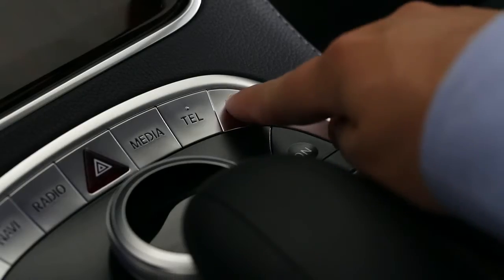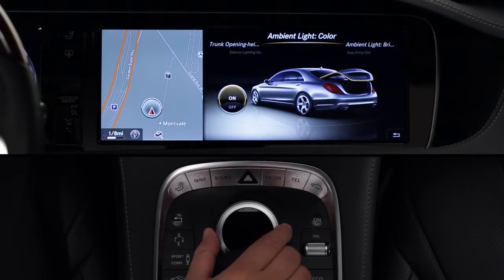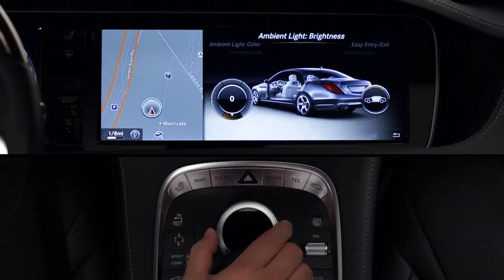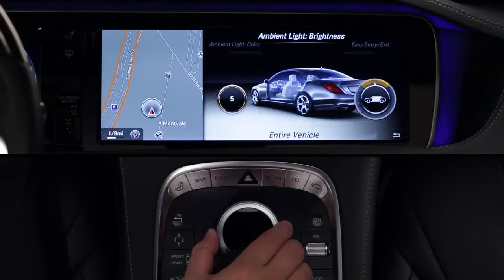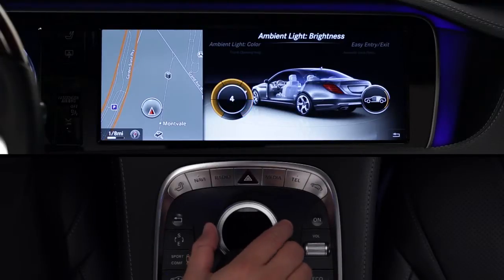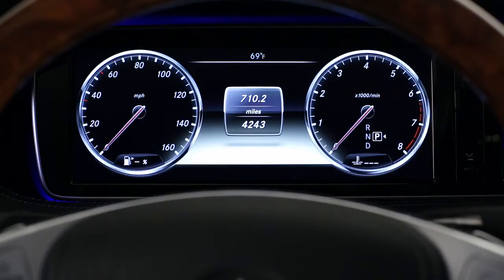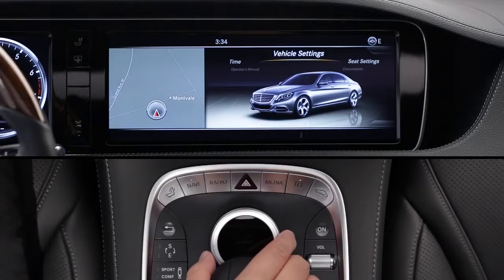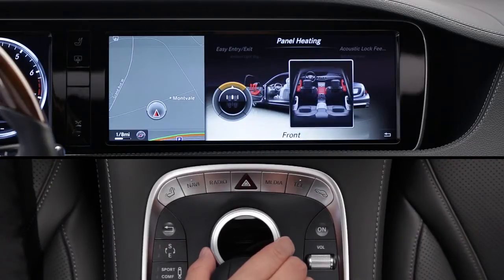2014 S Class Vehicle Settings Mercedes Benz USA Owners Support